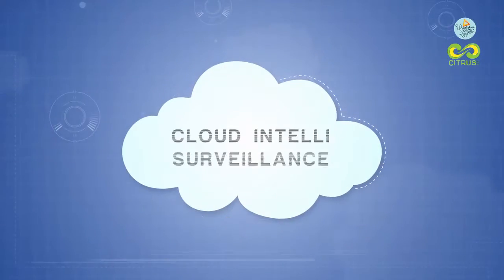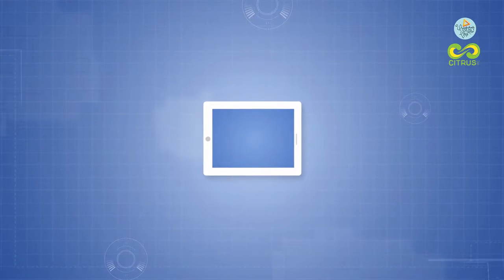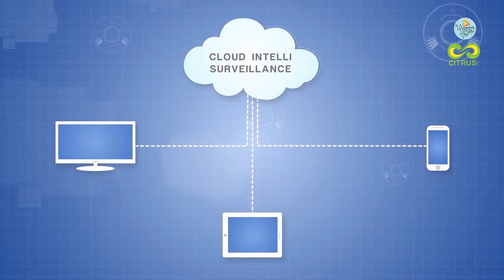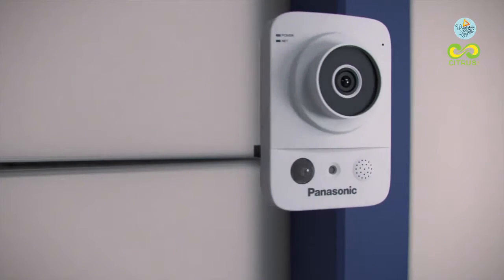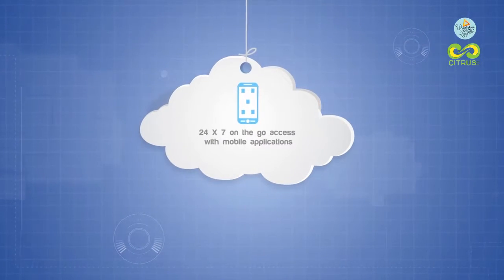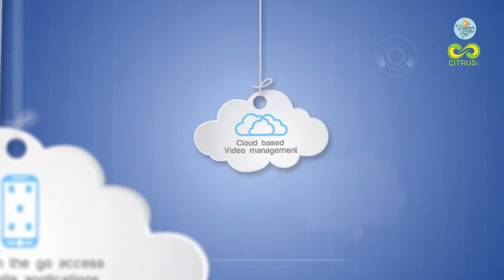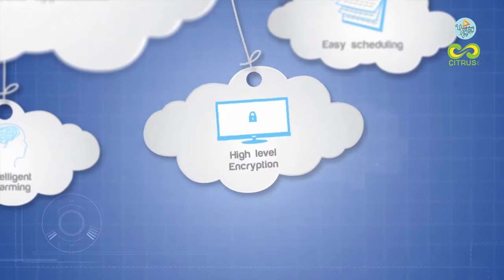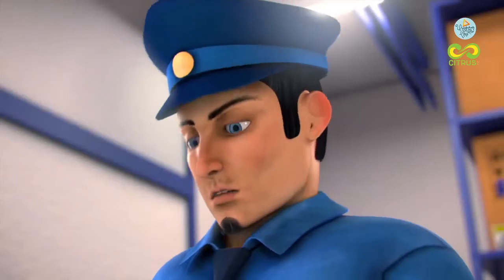Pnasonic Cloud Video Intelli Surviellance - A Better Life, A Better World!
Your security in your hands.